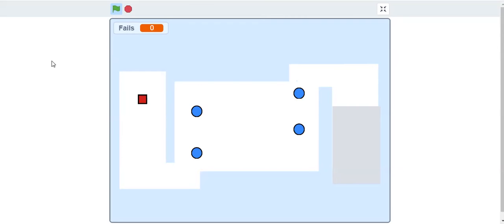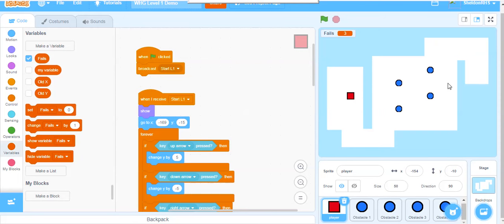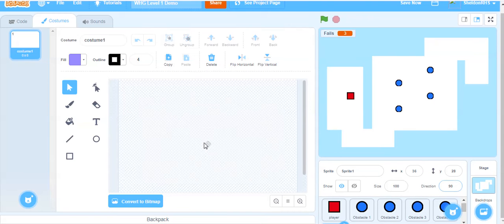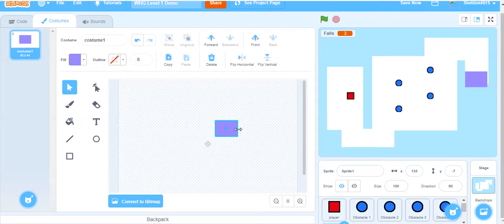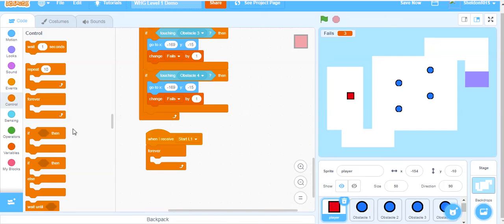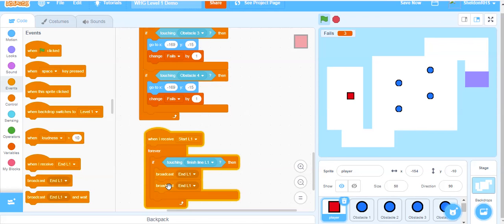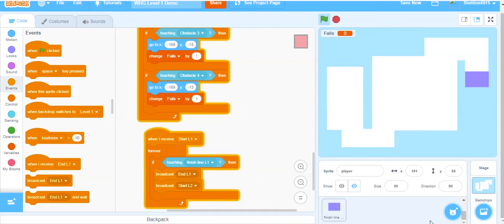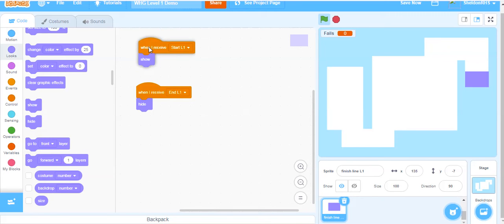Coding The World’s Hardest Game in Scratch 7 of 13